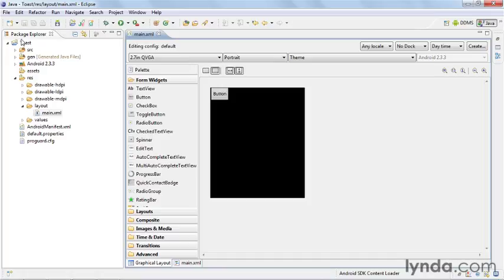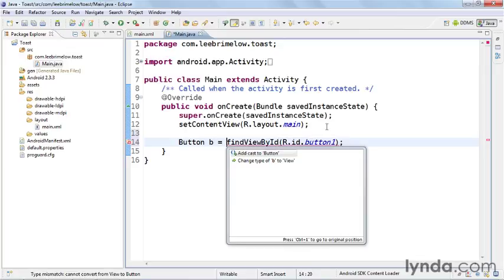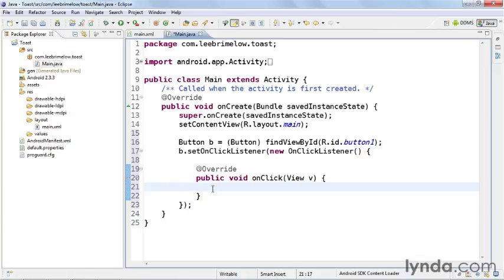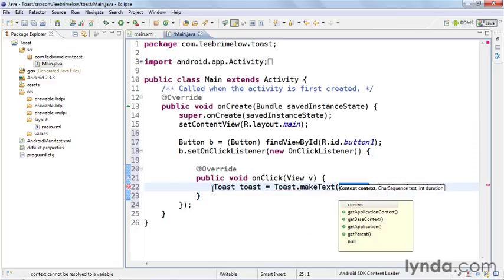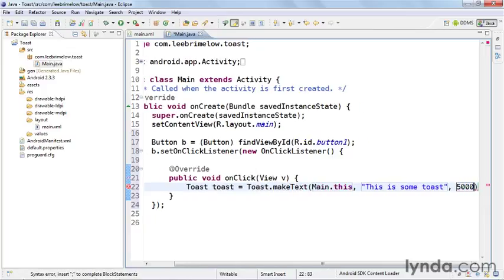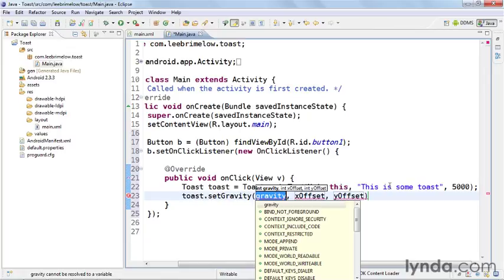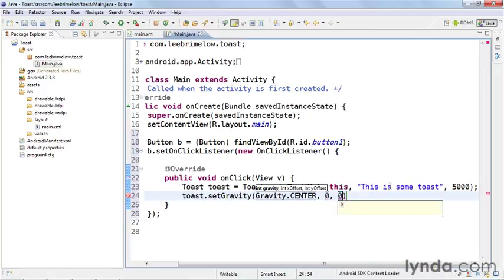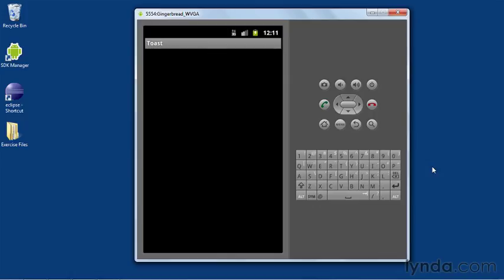79825 08 02 SC11 toast